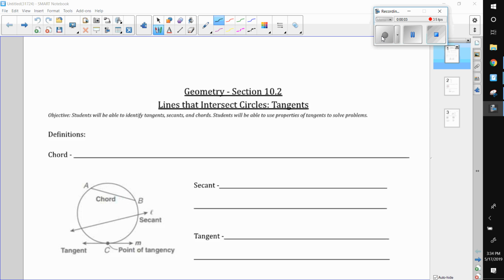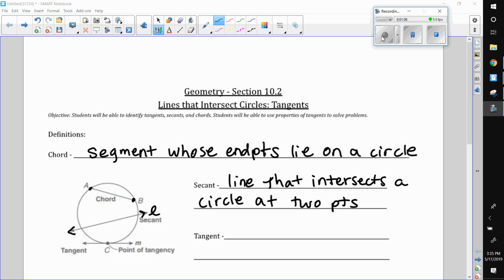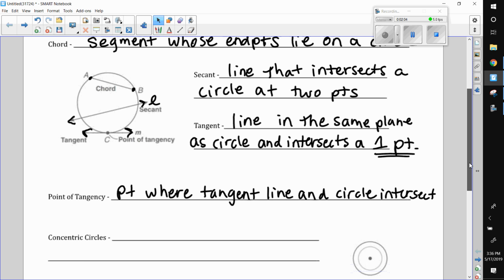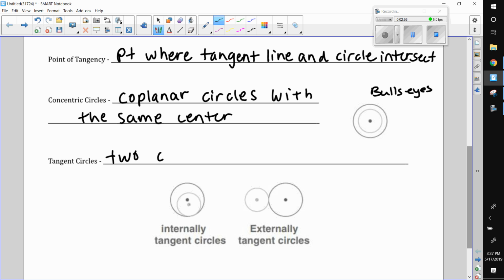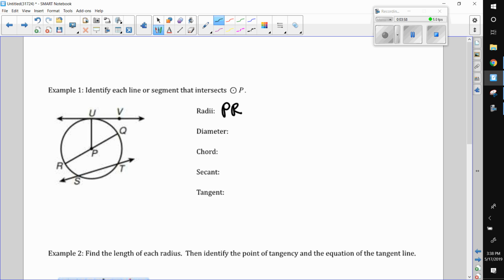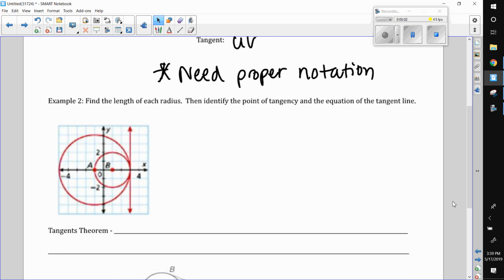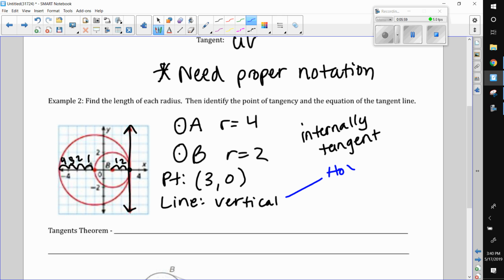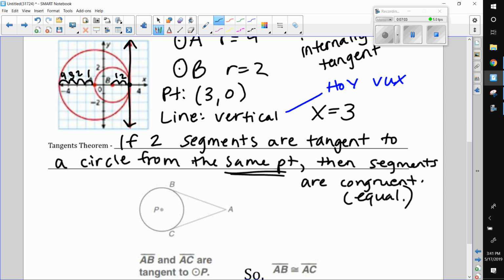Lines that intersect Circles